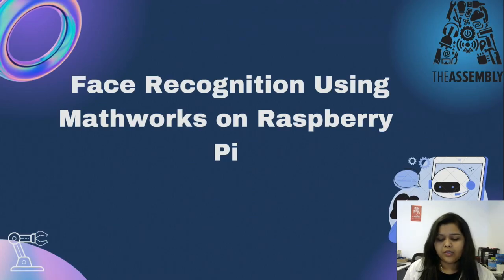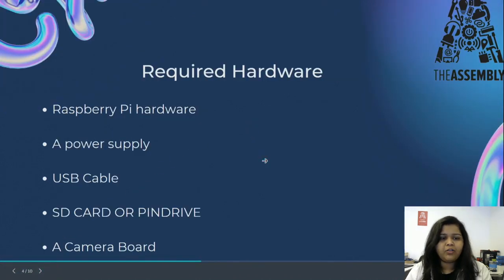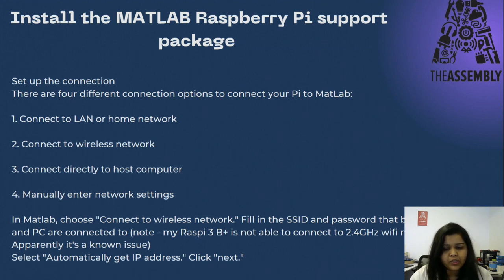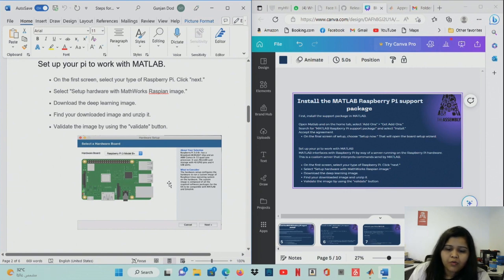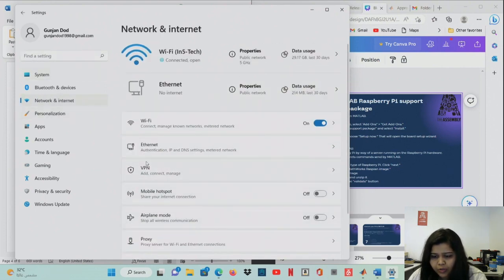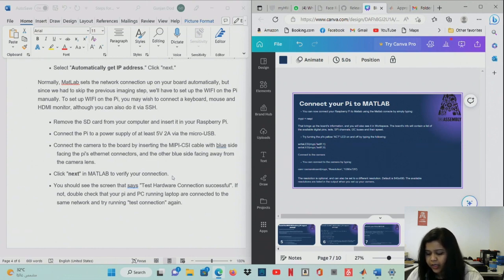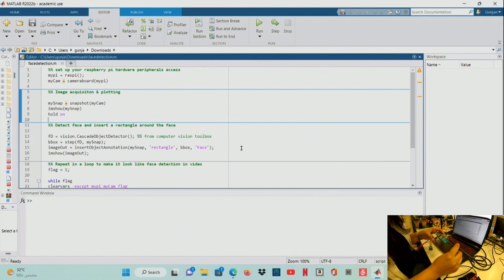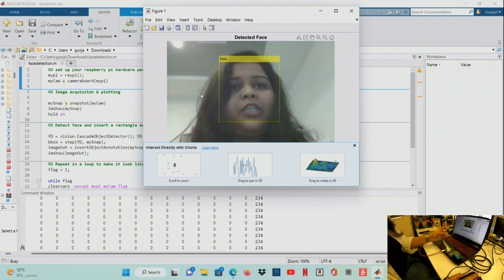Facial Recognition using Mathworks on a RaspberryPi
Face Recognition Using MathWorks on Raspberry Pi is the process of identifying and verifying individuals based on their facial features. It involves implementing MathWorks software, such as MATLAB and Simulink, on a Raspberry Pi device. By leveraging the computational capabilities of the Raspberry Pi and the comprehensive toolset provided by MathWorks, the system detects faces, extracts facial features, compares them with a database of known individuals, and determines the person's identity. This enables applications like access control, surveillance, and attendance systems on embedded platforms. Required Hardware

Raspberry Pi hardware-
A power supply
USB Cable
SD CARD OR PINDRIVE
A Camera Board